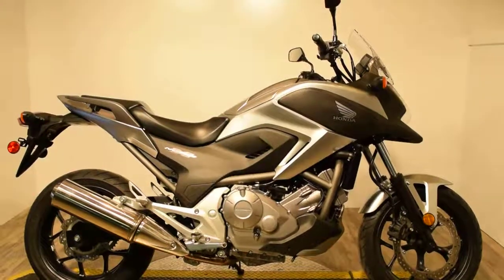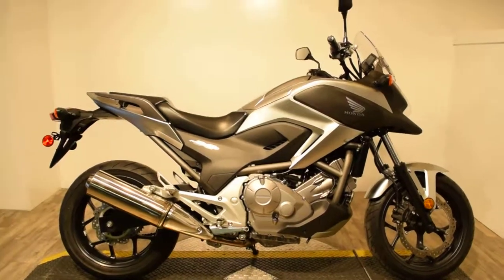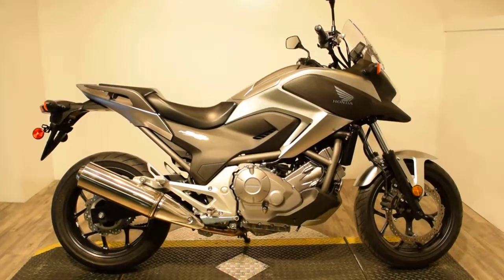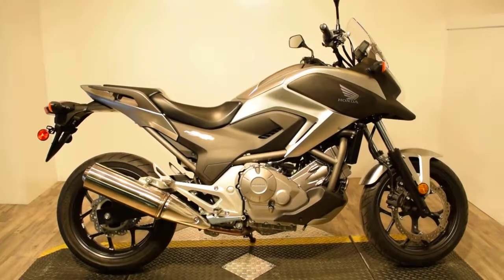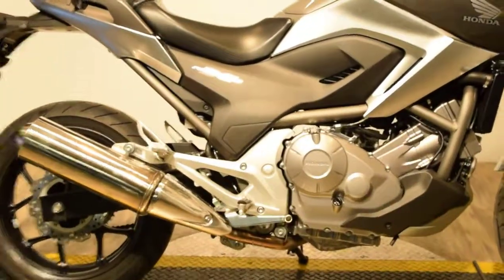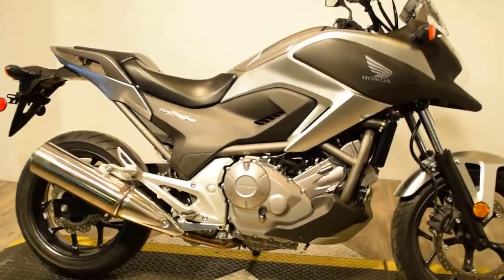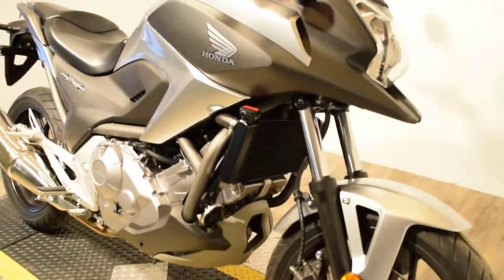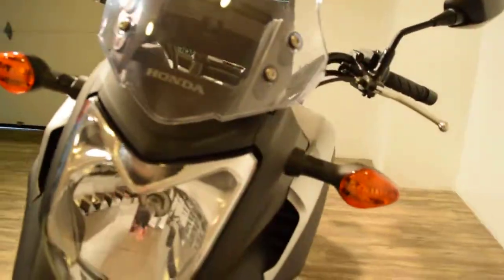2012 Honda NC700X for sale MONSTER POWERSPORTS, Wauconda IL!